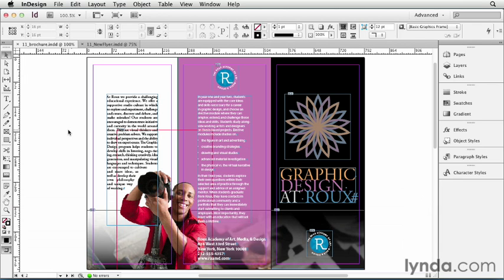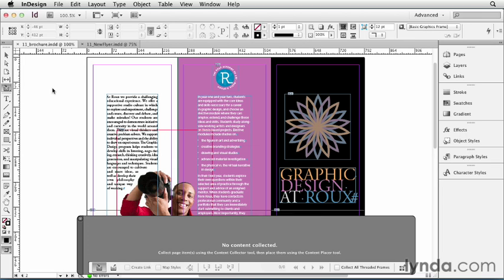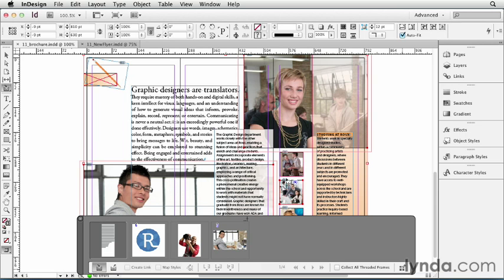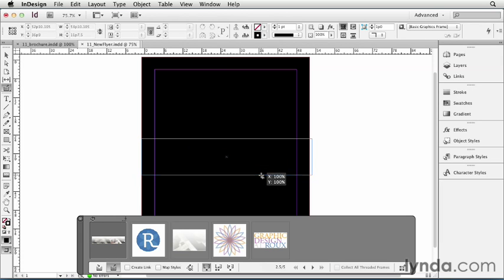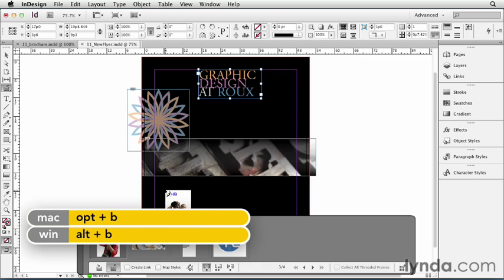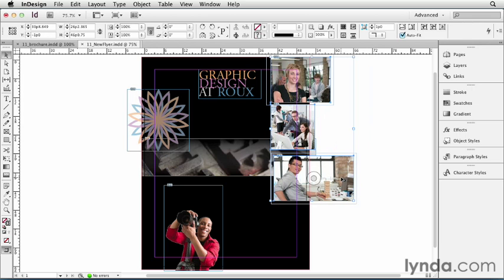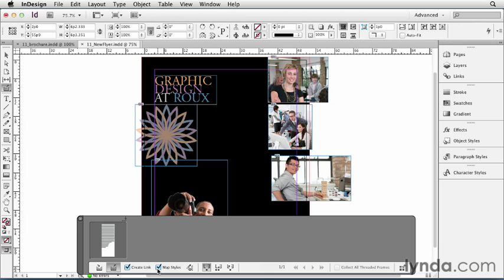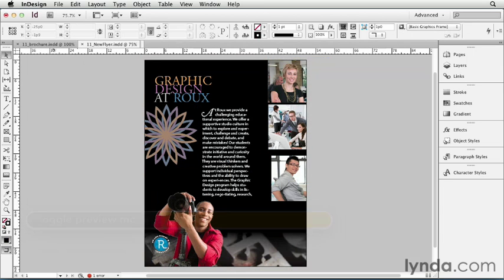96305 11 02 SC11 conveyor